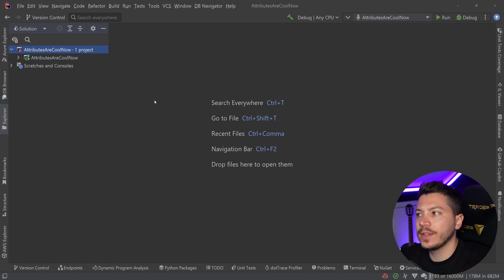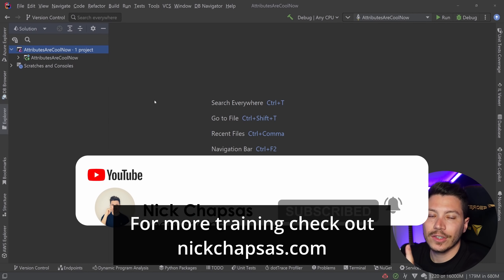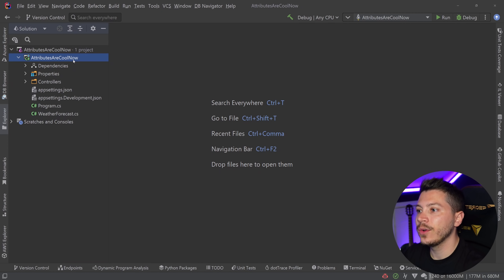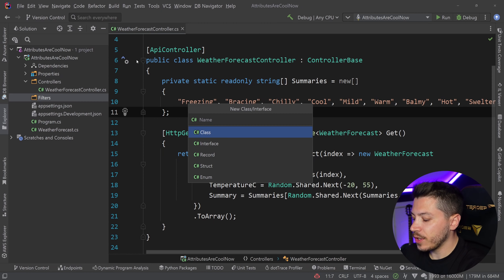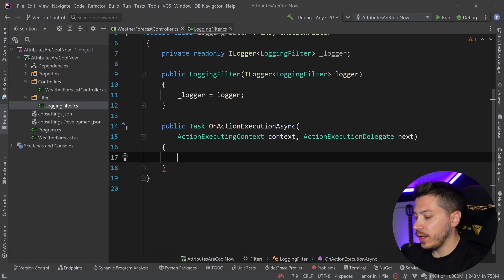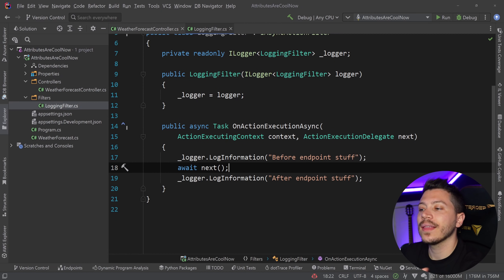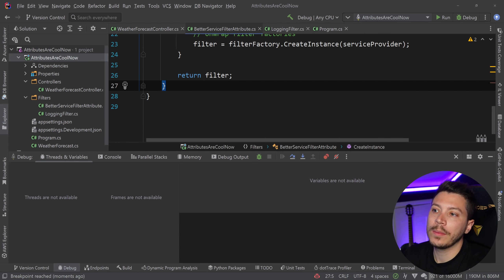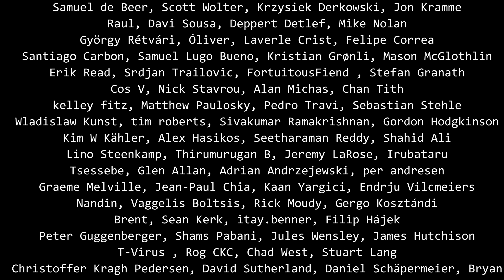Attributes get a feature long-overdue in C# 11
Hello everybody I'm Nick and in this video I will show you how C# 11 adds a missing feature for Attributes. The feature is called Generics on Attributes and It was honeslty the only thing about attributes that I was so confused about since every other aspect of the language supports generics. It finally solves a workaround where we had to pass down a type and do some magic under the hood.